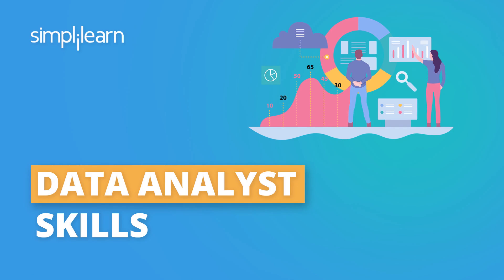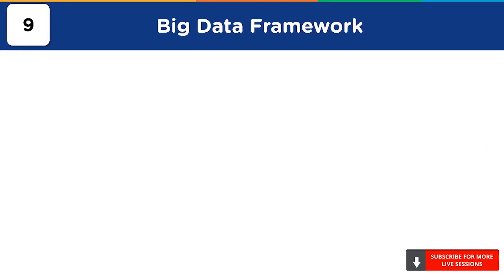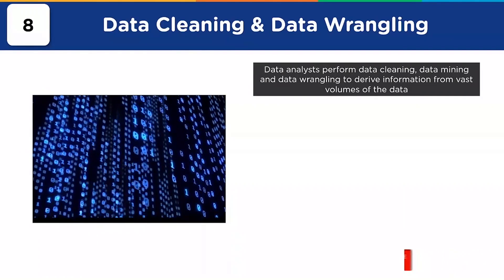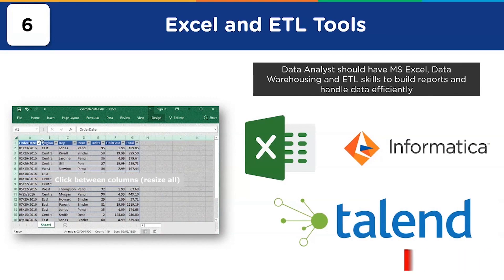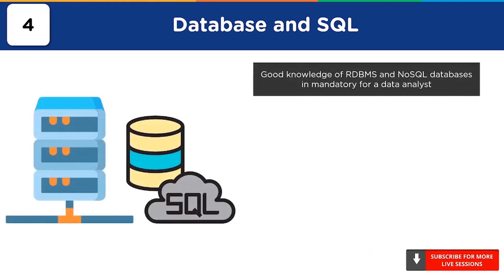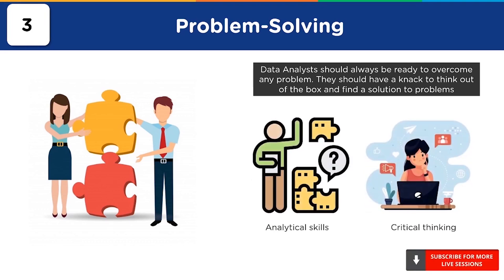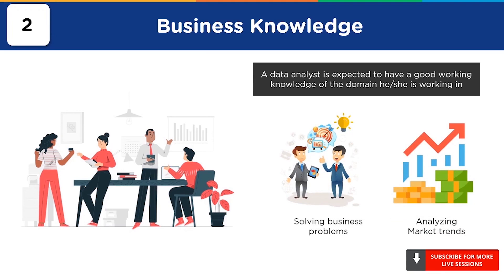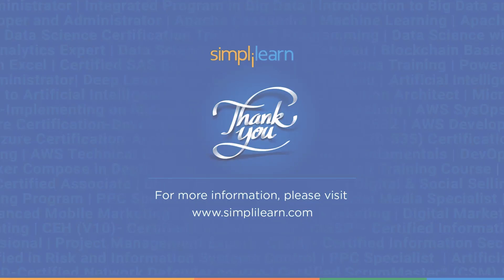Top 10 Skills To Become a Data Analyst In 2026 | Data Analytics | Simplilearn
️️🔥 Professional Certificate in Data Analytics and Generative AI, by Simplilearn in collaboration with Purdue University

This Simplilearn video on Data Analyst Skills will teach you the different skills that will help you become a data analyst in 2026. Here, we will cover both data analyst technical and soft skills that you should possess.

Topics you will learn in this video are:
 00:00:00  Who is a Data Analyst?
 00:00:59  Mathematics
 00:02:09  Big Data Framework
 00:03:11  Data Cleaning & Data Wrangling
 00:04:19  BI Tools
 00:05:29  Excel and ETL Tools
 00:06:38  Programming Languages
 00:07:45  Database and SQL
 00:09:28  Problem-Solving
 00:10:51  Business Knowledge
 00:11:52  Communication and Presentation

✅ Key Features
- 8X higher live interaction in live online classes by industry experts

✅ Skills Covered
- Data Analytics
- Supervised Learning